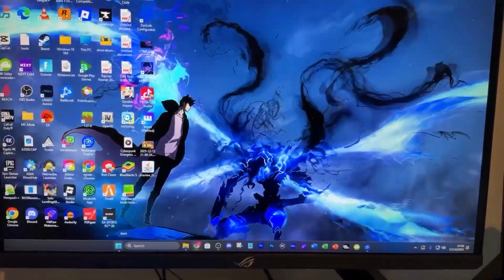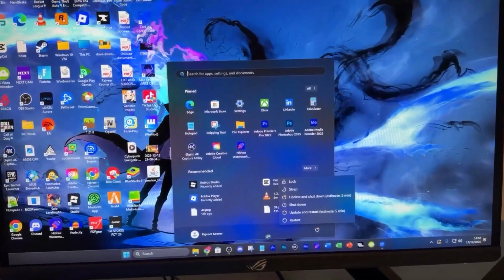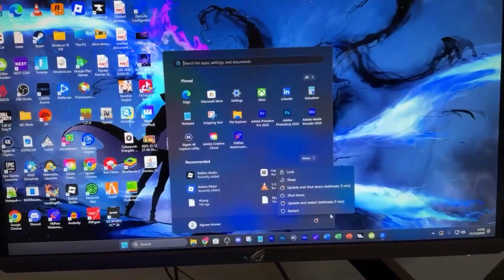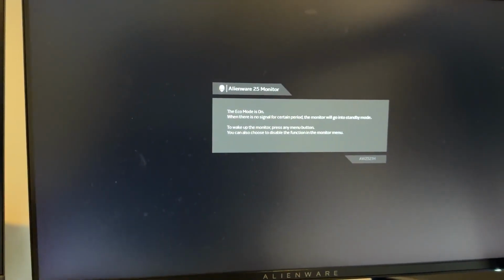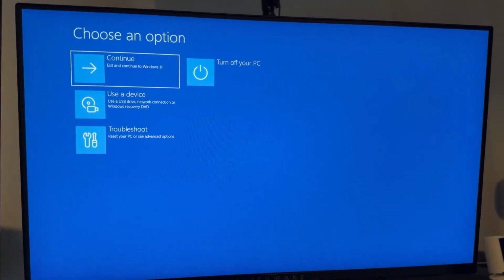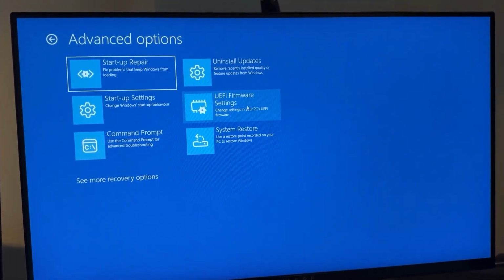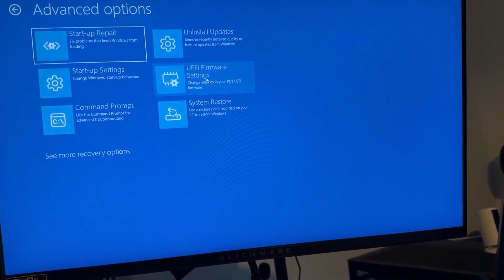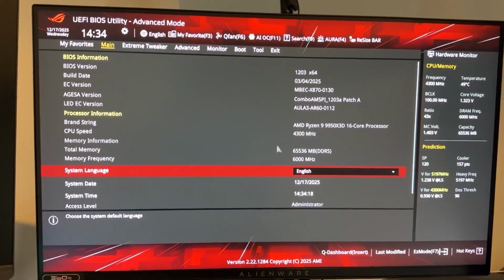How To Enter BIOS Settings In Windows 11/10 - Step By Step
How To Enter BIOS Settings In Windows 11/10 - Step By Step, Enter BIOS Settings In Windows 11/10 - Step By Step